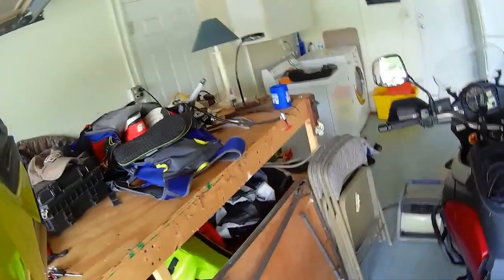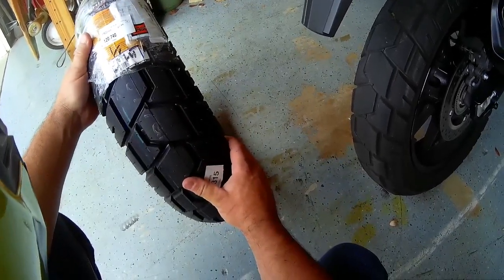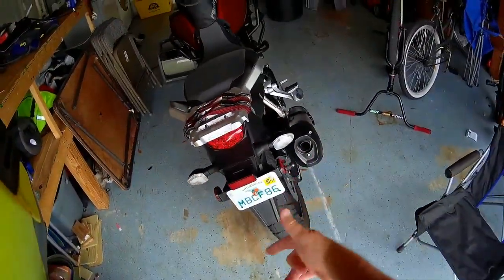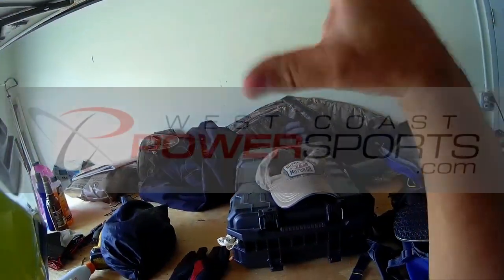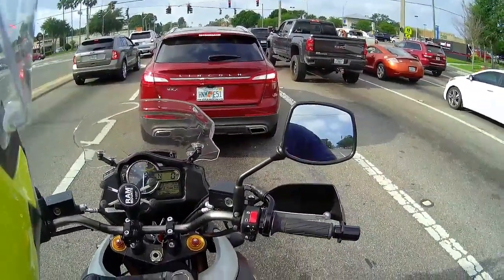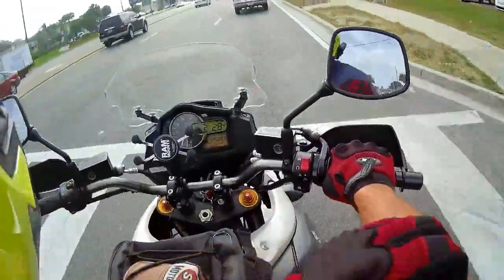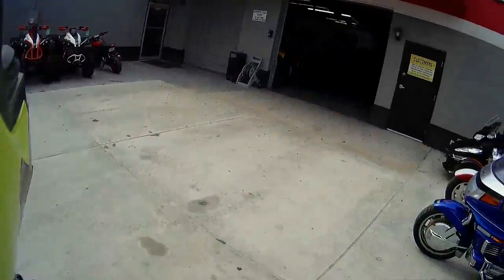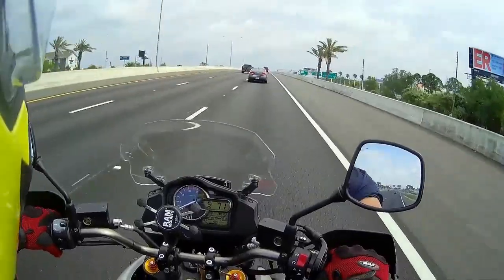Suzuki Vstrom 1000, SUBSCRIBE, , shinko 705, final, review, west coast powersports adventure riding